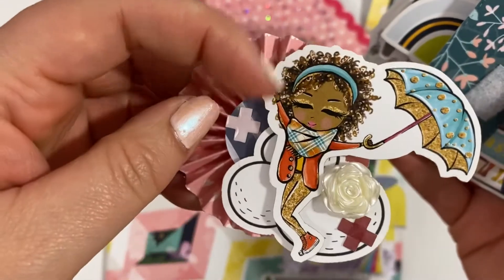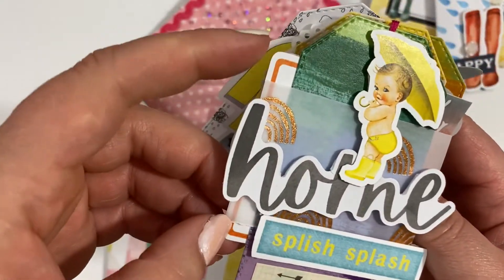Loaded Envelope using Rubber Boots and Rainbows.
Hi I am Jess and this is Jess Claire Creates.
I am 29, live in South Yorkshire – England and I am a Teaching Assistant and Mum to Ben who's 2.  I do Project Life and traditional Scrapbooking.  I love mini albums and telling my stories.  I am on the Design Team for The Wild Hare Kits and most of my videos will be using products from my monthly kit from there.

How to find me:
Facebook: I run the Travelers Notebook Scrapbookers Group so come and join us there